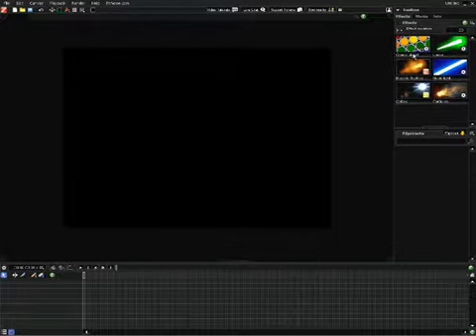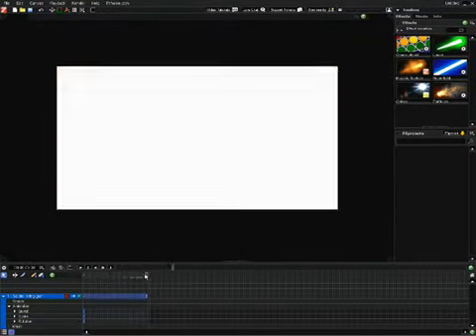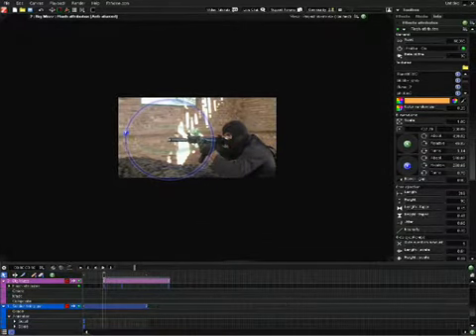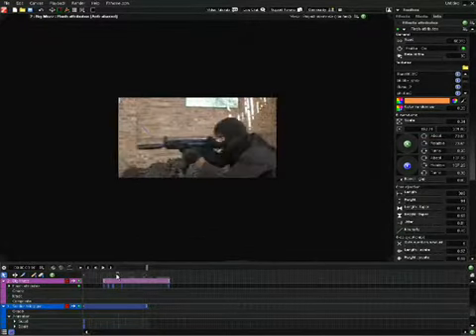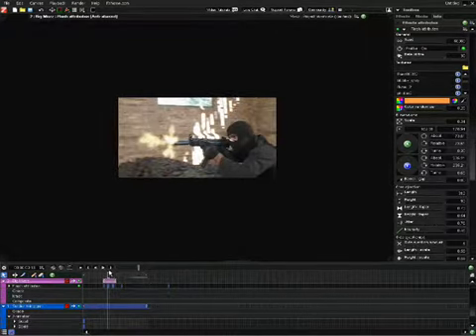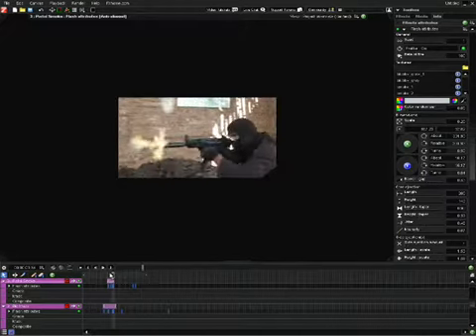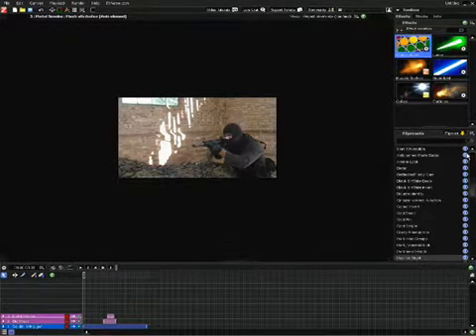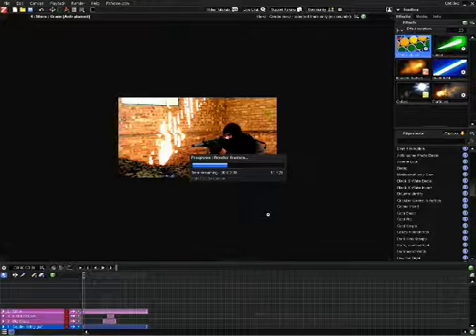FXHome - Muzzle Flashes And Grading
A simple, quick tutorial on how to do muzzle flashes in FXHome.